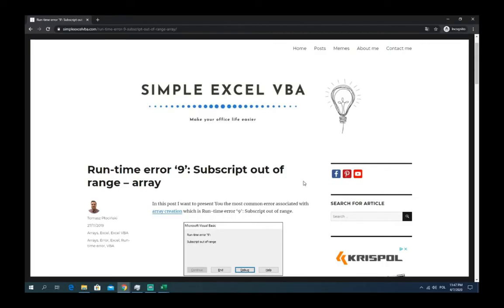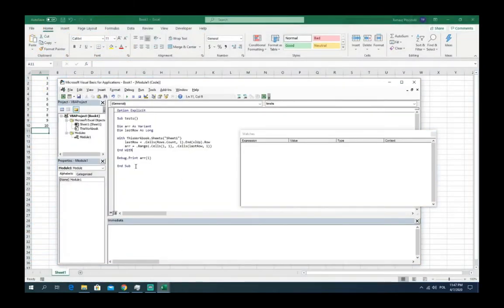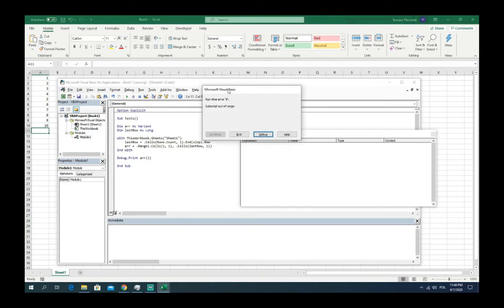The most common error in arrays - Simple Excel VBA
Hello Ladies and Gentlemen! In this video I want to present You the most common error associated with array creation which is Run-time error ‘9’: Subscript out of range.